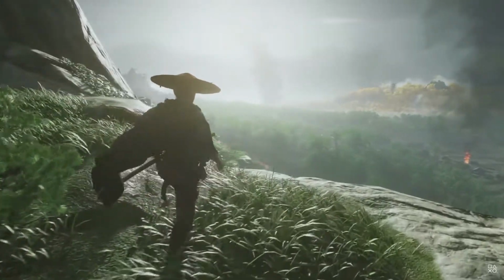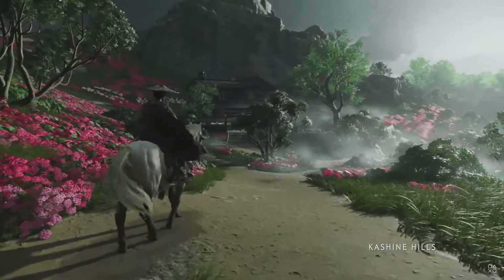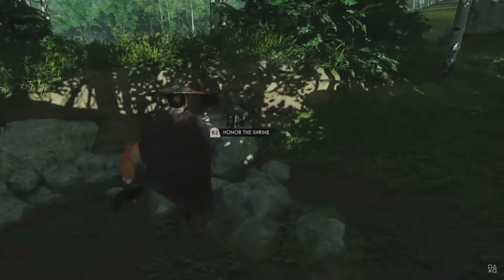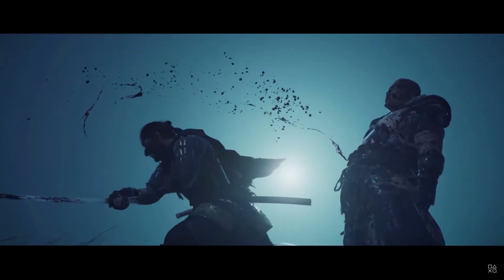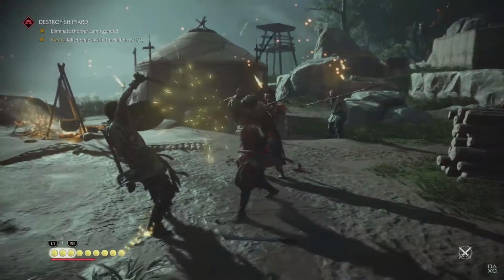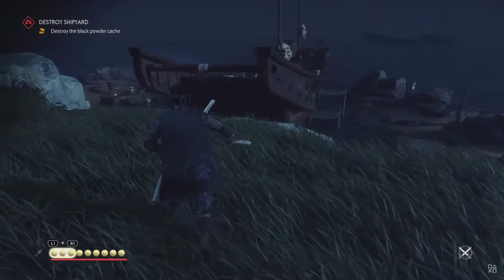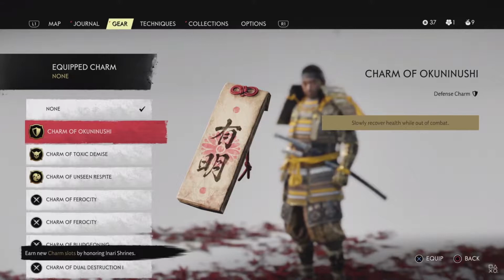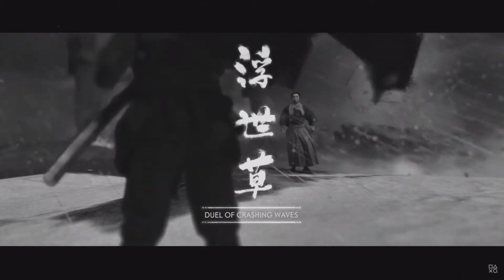What we LEARNED from the Ghost of Tsushima STATE OF PLAY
I know this one's a little late but I got caught up with a couple other projects but here it is my little analysis on the State of Play for Ghost of Tsushima, make sure you join the Ronin Army and subscribe that way you'll be notified on future content.

Intro music done by the Japanese themed Finnish Power- Folk Metal band Whispered. Go check them out and show them some love.

Also, the music I used in the video was from the very talented Fiechter brothers. They do a lot of fantasy and world music check them out